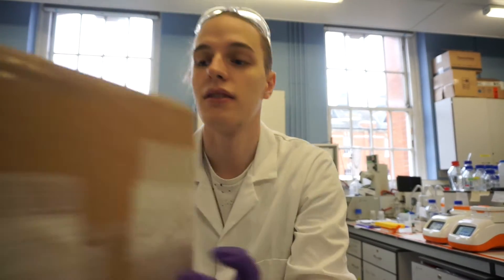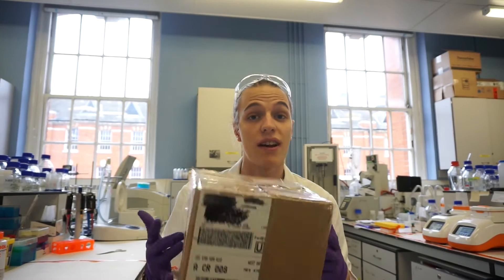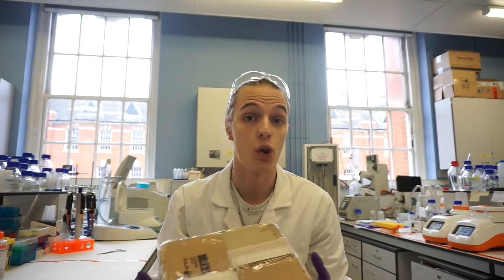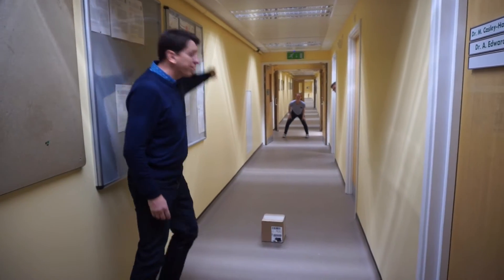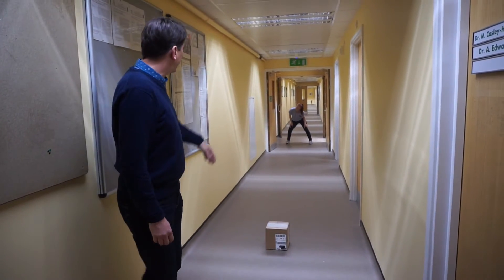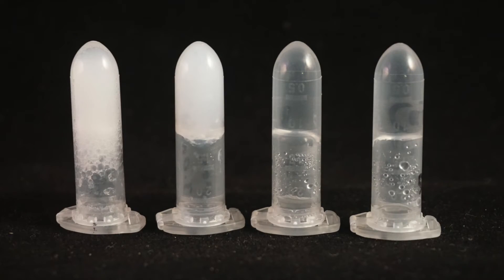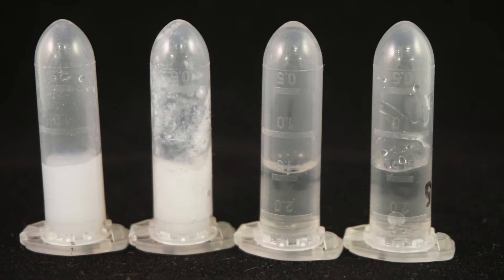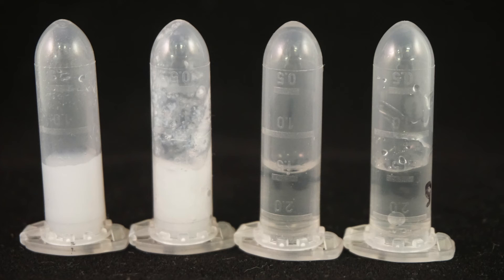Stress test on gels - Final year pharmacy project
Final year Pharmacy research project - the mailing test. Will these gels survive shipment?